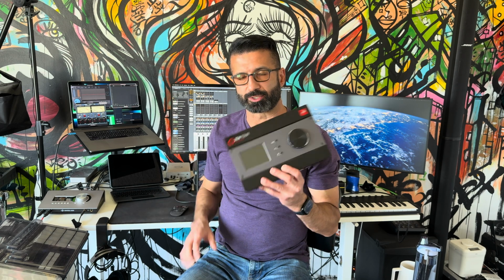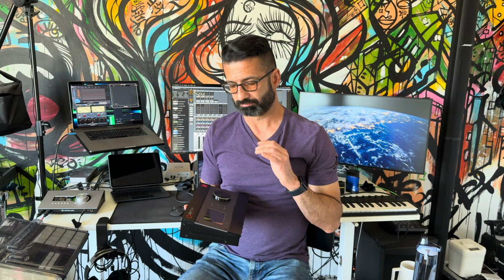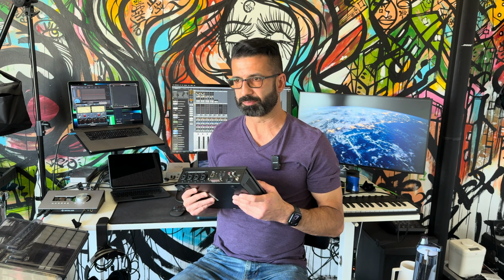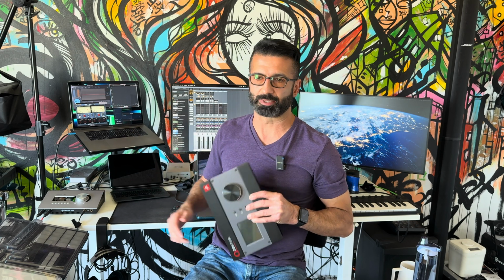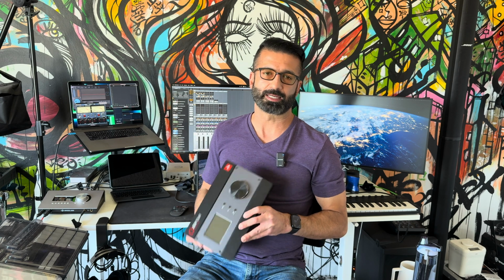Apollo X4 Gen 2 - working on a live mastering chain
After 5 years of using the Antelope Audio Zen Tour Synergy Core, I've purchased an Apollo X4 Gen 2, in the hopes of creating a live mastering chain for my performances.